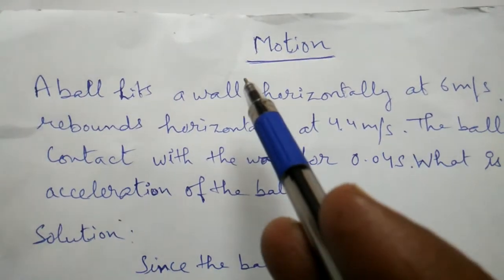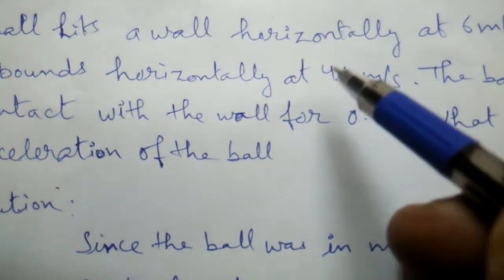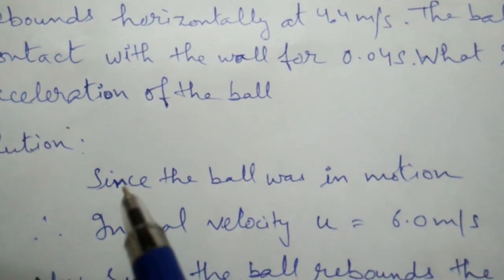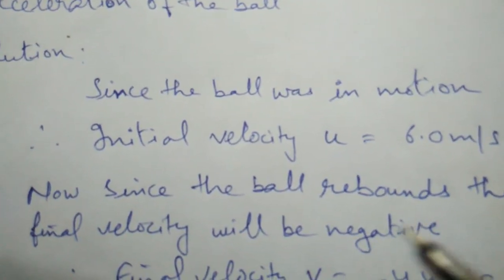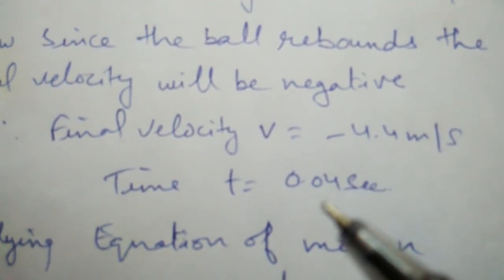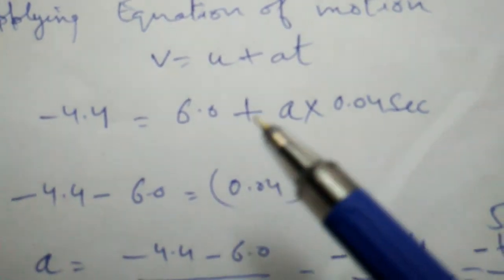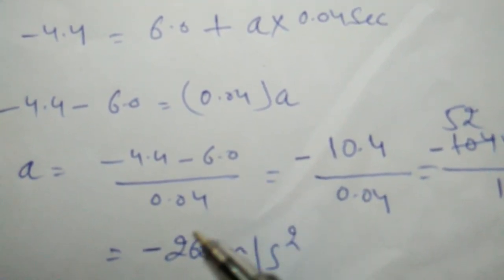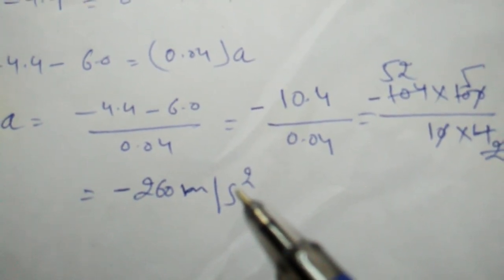To find the acceleration of a ball hitting a wall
9th class science extra numerical.